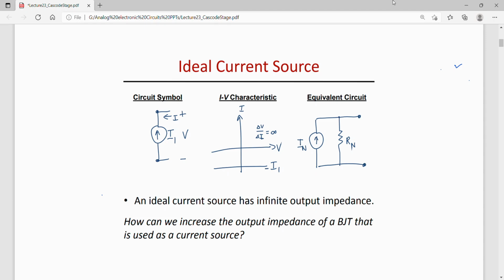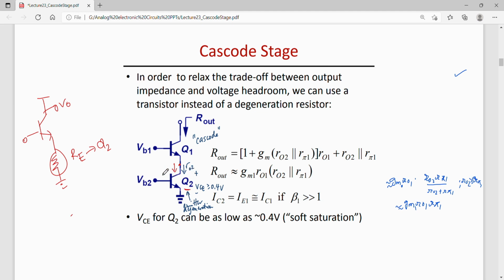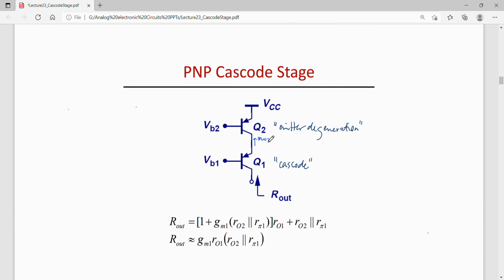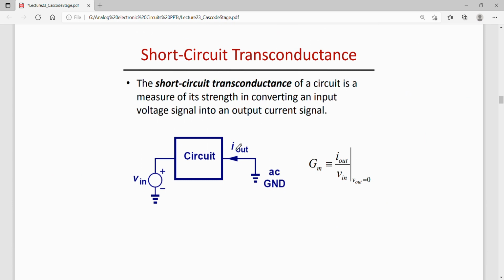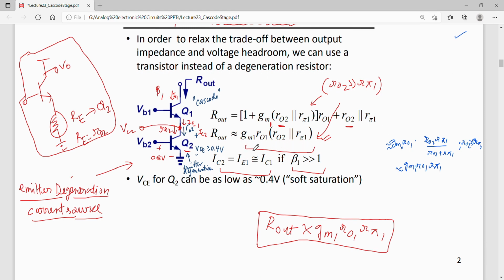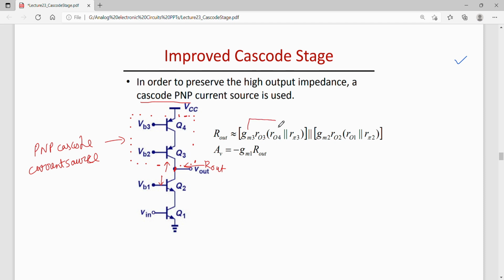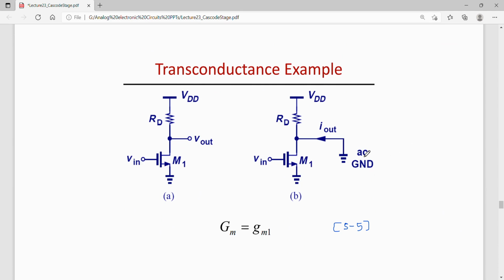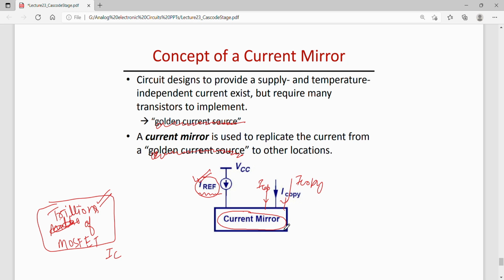9) Cascode stage using BJT and MOSFET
Cascode stage using BJT and MOSFET